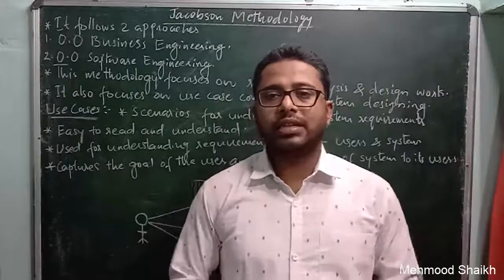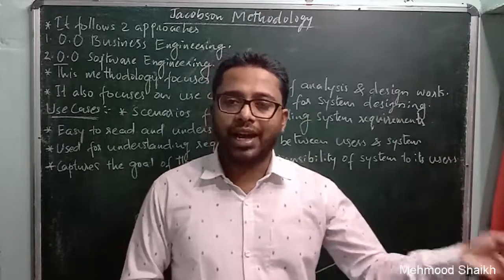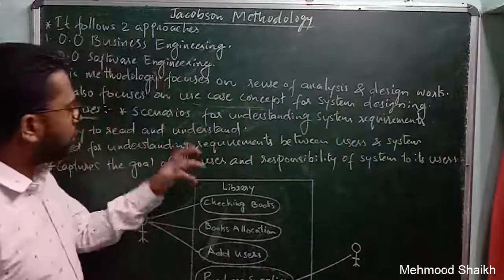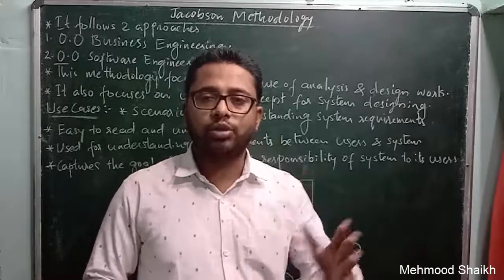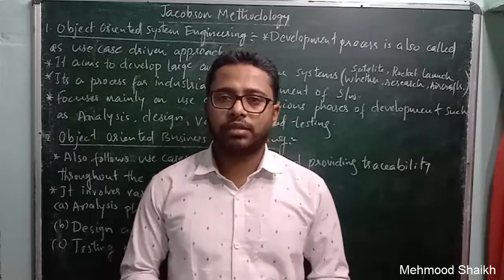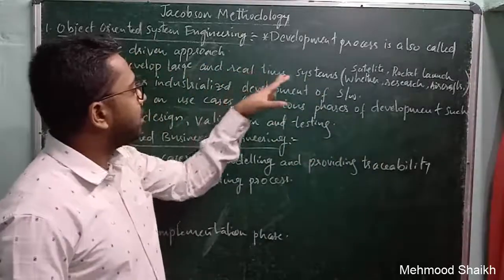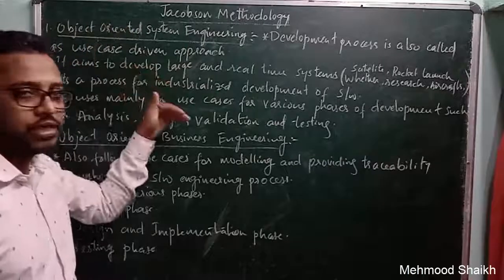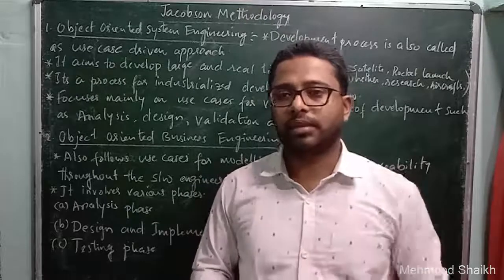What is Jacobson methodology for object oriented system development process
What is Jacobson methodology for object oriented system development process is a video tutorial for beginners.

What is Jacobson methodology for object oriented system development process is a video tutorial for beginners to learn the basic and fundamental concepts of object oriented system design. In this video we will discuss about the following concepts such as,
what is jacobson methodology.
what is jacobson methodology in OOAD.
what are the two approaches of jacobson object oriented methodology.
what is object oriennted business engineering.
what is object oriennted system engineering.
what is jacobson approach of system development.
what are use cases in system development.
what is use case driven approach of system development.